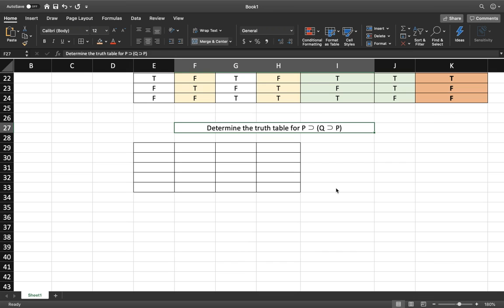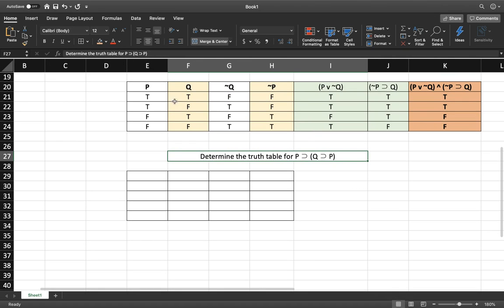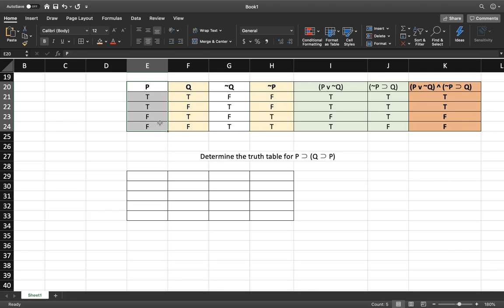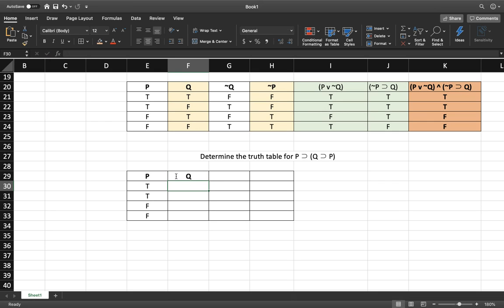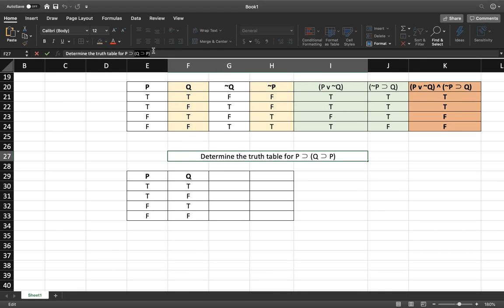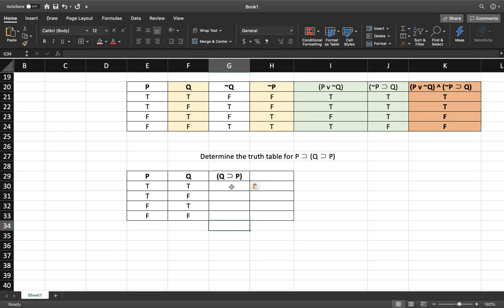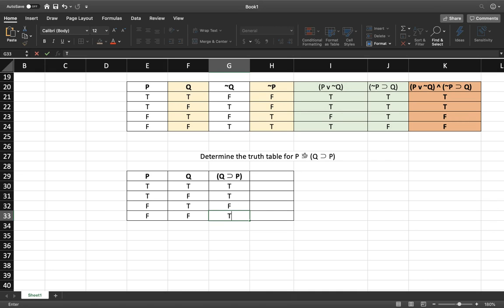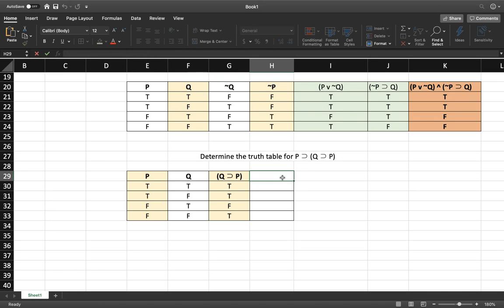Truth Table Example 3 - Nested Conditionals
This video gives an example of one truth table where there is a nested conditional and the statement is a tautology.